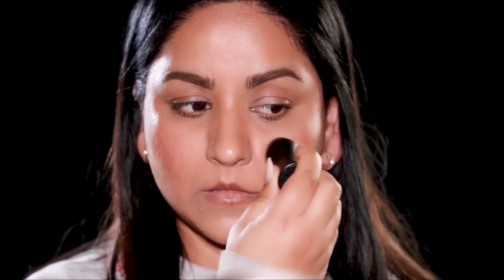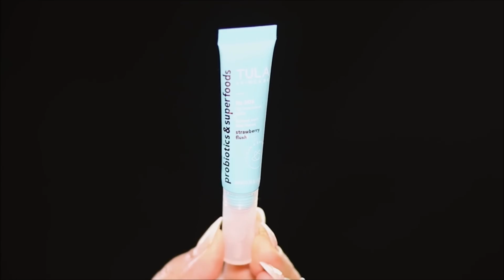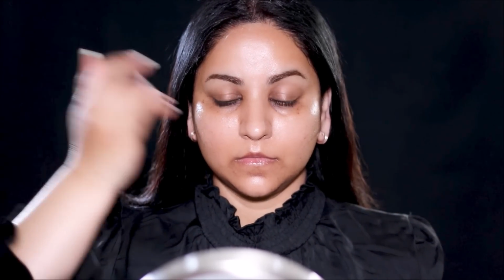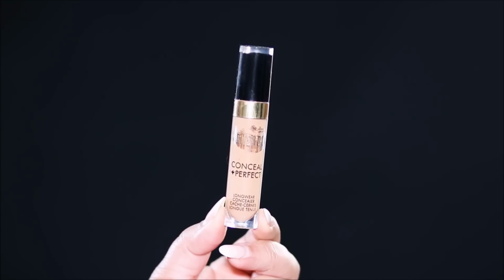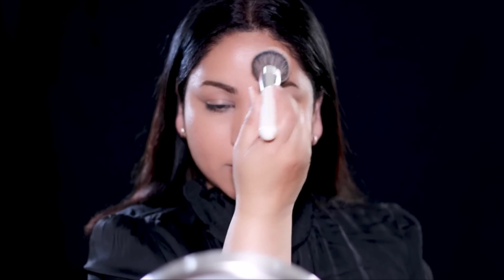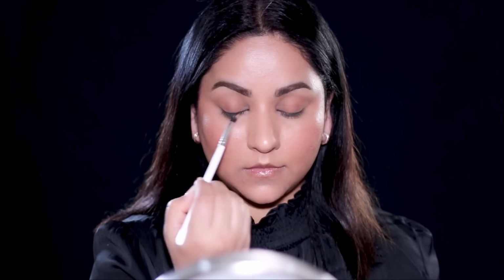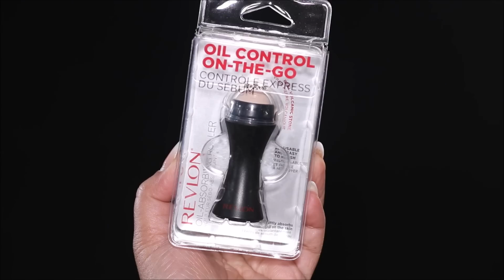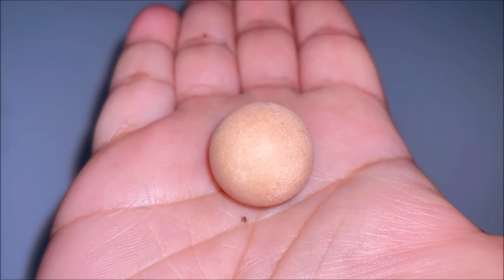How to Make Makeup Last on OILY Skin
Got oily skin? Enlarged pores and a shiny T-zone don’t have to get in the way of good makeup technique. Today I'm showing you how to apply makeup on oily skin and make it last! I hope you enjoy this tutorial. Lots of love, Smitha

❤️Products used in this tutorial (in order):
Facial ice globes:

Tula Lip SOS Lip Treatment Balm
Laura Mercier Illuminating Eye Cream
EltaMD UV Clear Facial Sunscreen
e.l.f. Poreless Putty Primer

Too Faced Born This Way Matte 24 Hour Foundation Praline
Other fav matte foundations:
NYX PROFESSIONAL MAKEUP Stay Matte But Not Flat Liquid Foundation
L'Oreal Paris K1828700 Infallible Pro-Matte Liquid Longwear Foundation

Urban Decay Anti-Aging Eyeshadow Primer Potion
Milani Conceal + Perfect Longwear Concealer - Warm Beige 145
Too Faced Born This Way Ethereal Setting Powder Loose
Benefit Fouroscope: Fire Queen palette
Benefit The POREfessional: Super Setter
OFRA Eyebrow Gel
HAUS LABORATORIES by Lady Gaga: THE EDGE MICRO-TIP PRECISION BROW PENCIL, Dark Brown
Sally Hansen eyelash curler
CULLER BEAUTY Eyelash Serum
Jordana Lipliner Pencil - Coffee
REVLON Oil-Absorbing Volcanic Face Roller

✦Equipment:
Ring light
Editing software

♡ ♡ Smitha Deepak ♡ ♡